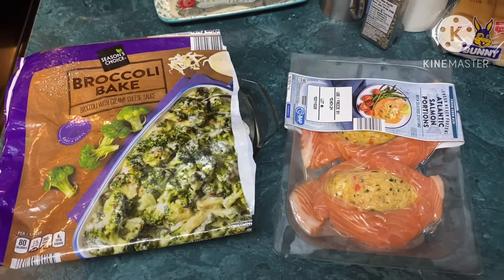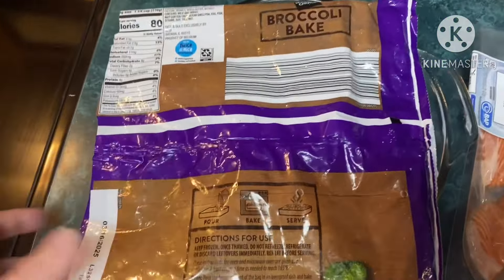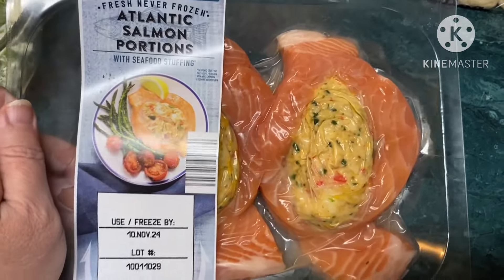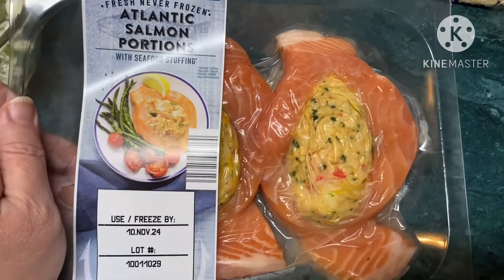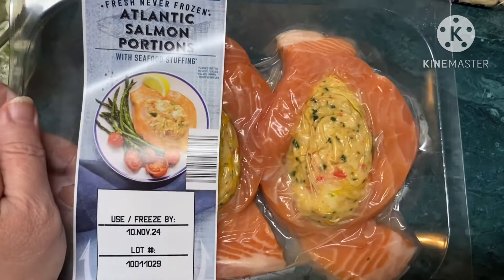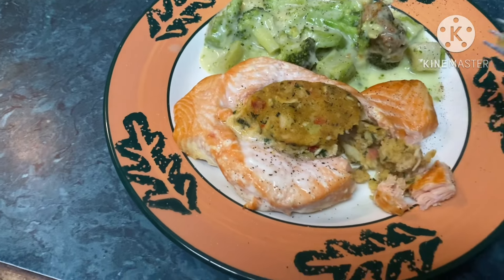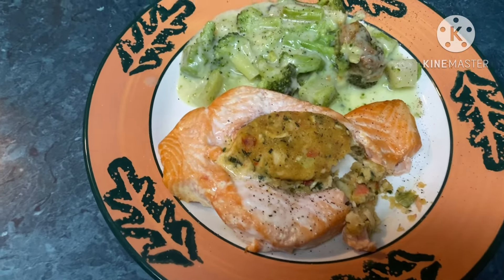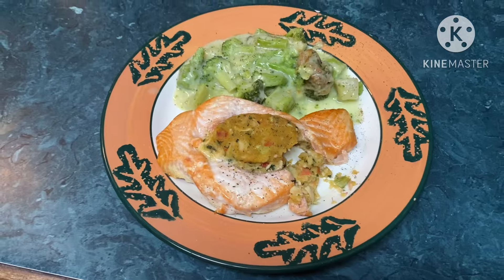Cook with me! Stuffed Salmon & Broccoli Bake from Aldi